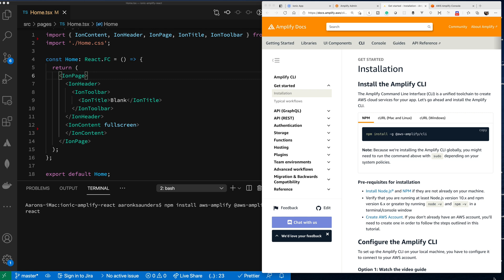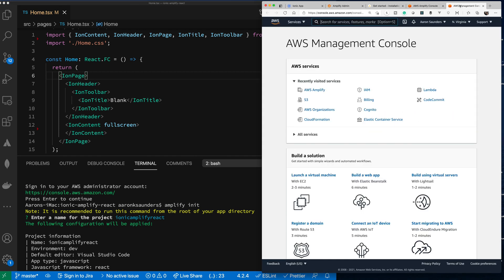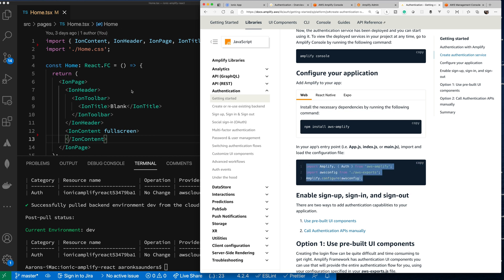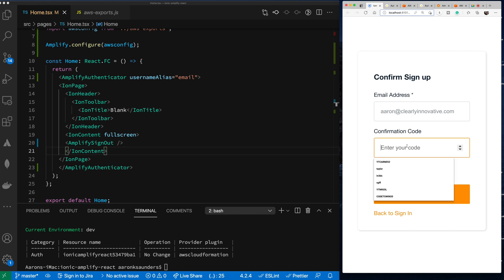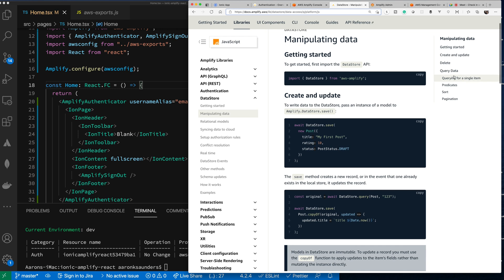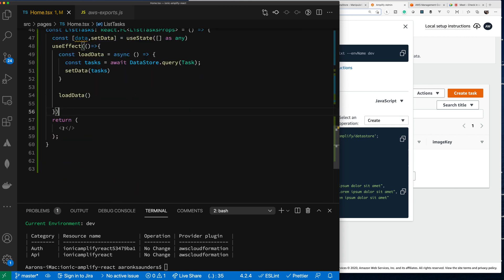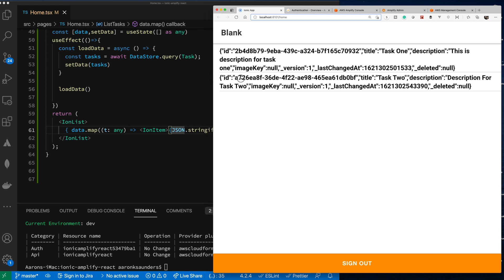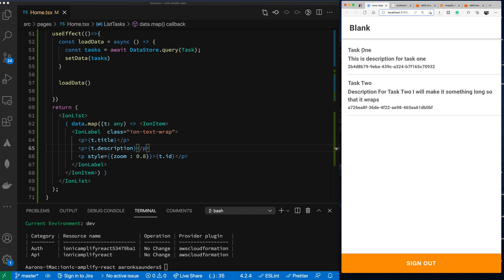Ionic React JS AWS Amplify Authentication CRUD Tutorial Part 1, Authentication UI Component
Integrate AWS Amplify with Ionic React JS - this is part one of a series of video about using AWS Amplify with React JS and Ionic Framework. In the series, we will utilize the new Amplify Admin UI, Create Models and some relationships and then finally deploy the application to Amazon for hosting.

💥 CHAPTERS 💥
00:00 - Introduction
00:44 - Set up libraries
03:13 - Adding Authentication API
04:04 - Setting Up Amplify Admin UI
04:50 - Accessing Documentation For Authentication
05:34 - Modifying the Code for Amplify Authentication UI
07:55 - Testing Authentication UI To Create Account
09:40 - Adding Data To Application Using the Amplify Admin UI
11:04 - Adding the Amplify Datastore API To Application
15:36 - Adding Content Directly Through The Amplify Admin UI
16:37 - Cleaning Up Application UI Using Ionic Framework
19:05 - Final Test And Wrap Up